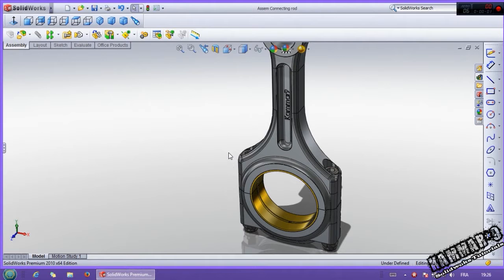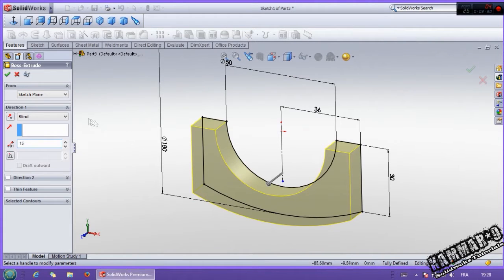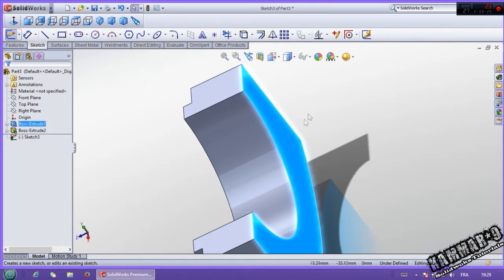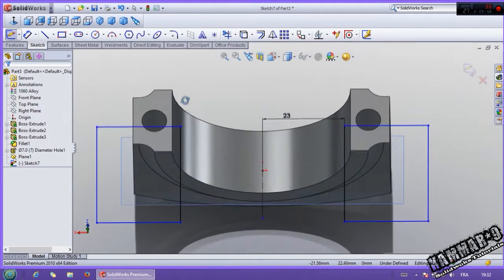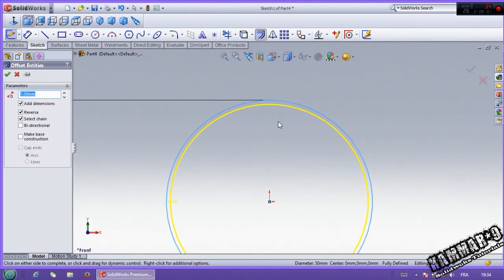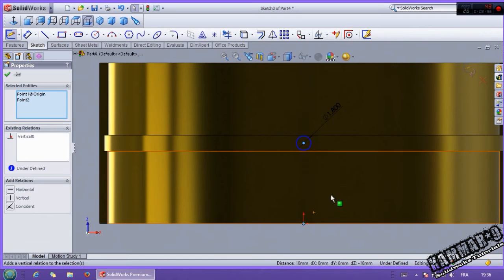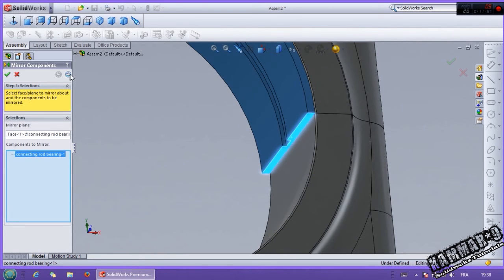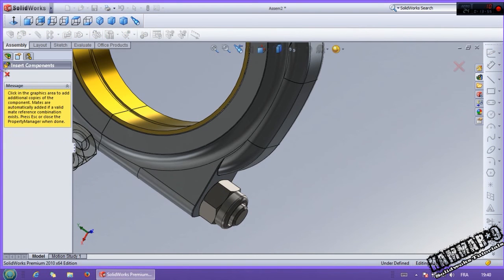Solidworks tutorial V12 engine | Ep 03 Full HD 😍